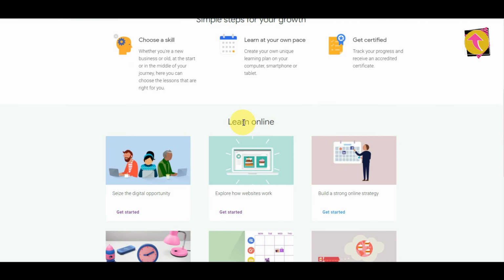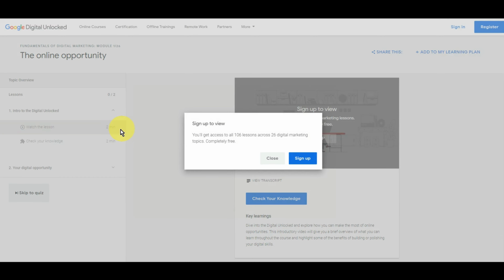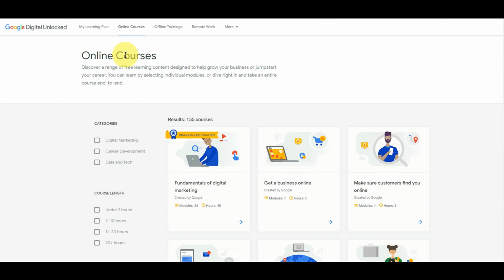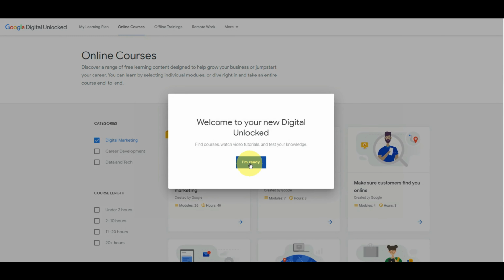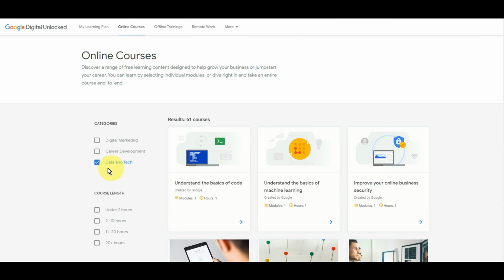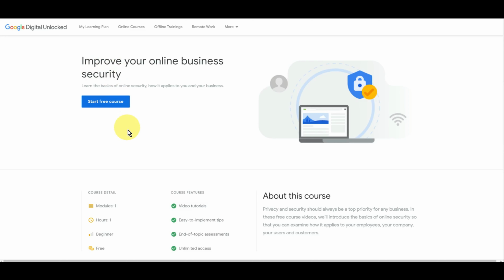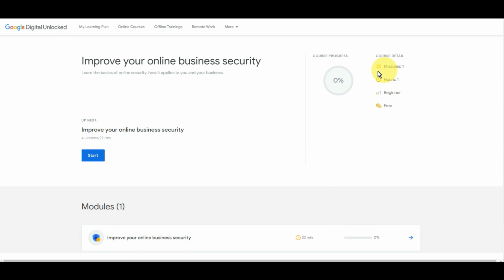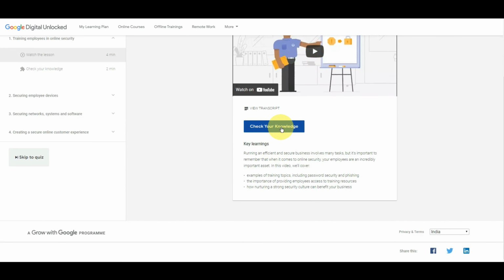Learn From Google Digital Unlocked | Emmi's Info Media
In this video, we will explore another online free learning by 'GOOGLE DIGITAL UNLOCKED' is a free platform provided by Google for those who wish to learn Digital Marketing Techniques and apply them to their business.

📌About Google Digital Unlocked:

Is a program offered by Google to help New Startups & Businesses to go digitally. Google Digital Unlocked really provides all the relevant information which helps in growing your Online Business rapidly. Here are the benefits that you will get in your Google Digital Unlocked course:

1. Get immense knowledge of the Online Market
2. Plan your online marketing techniques
3. Acquire insights on the new strategies in the Digital world

📌By clicking the link below, 👇
Learn Online Marketing - Free Training Course From Google
(Google Digital Unlocked official website)

-- TIMESTAMPS --
0:00  Intro
1:30  Google Digital Garage
1:56  Learn Online
2:14  Signup
2:35  Online Courses
2:54  Digital Marketing
3:17  Career Development
3:36  Data and Tech
4:10  To start a course
5:47  My Learning Plan

📌Topics Covered:
✍ Digital Marketing
✍ Career Development
✍ Data and Tech

I hope this video will be helpful who are looking for online free courses.
I try to get it for you!! See you in my next video!!!.